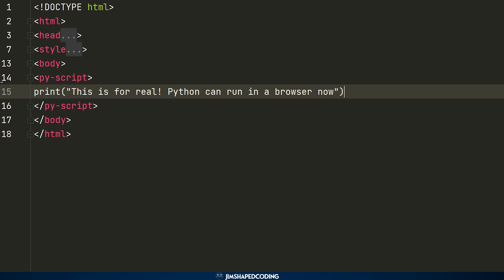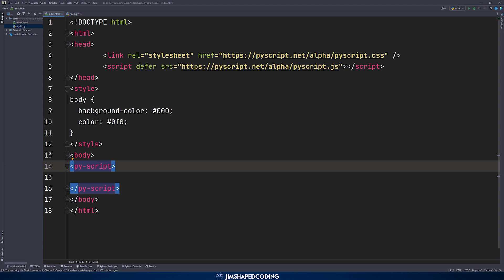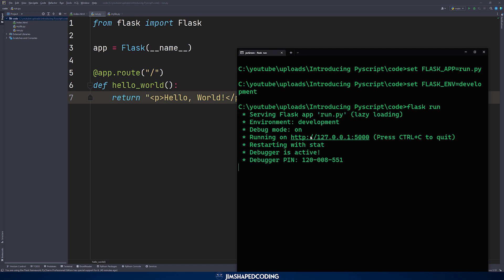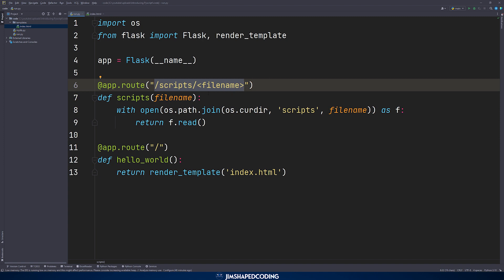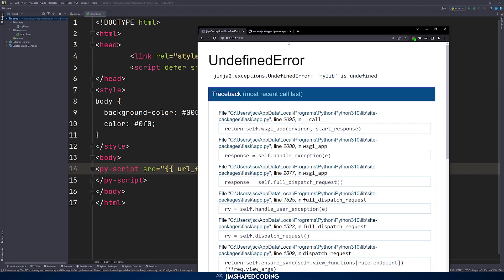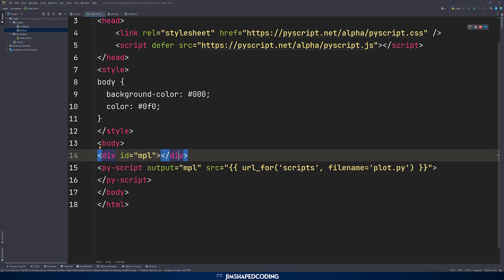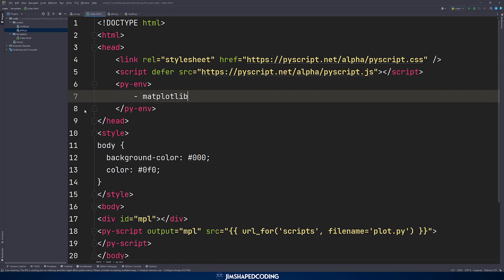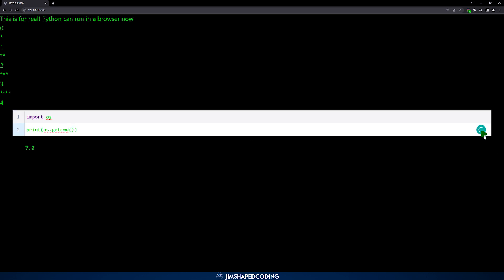First impression of PyScript - A candidate for replacing JS ?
In this video, we will see why Pyscript is amazing, simple as that. The fact that you can execute Python on your HTML pages is very powerful and definitely worth a detailed upload.

Timeline of the video:
00:00 - 01:35 - Why use PyScript
01:36 - 10:36 - Use Pyscript in your projects (i.e Flask)
10:37 - 15:21 - Capture output of Pyscript to an HTML element (i.e matplotlib graph)
15:22 - 17:52 - Write Python in the browser itself and execute it